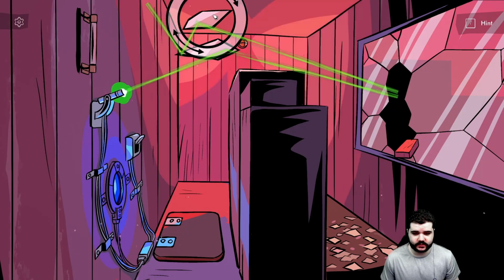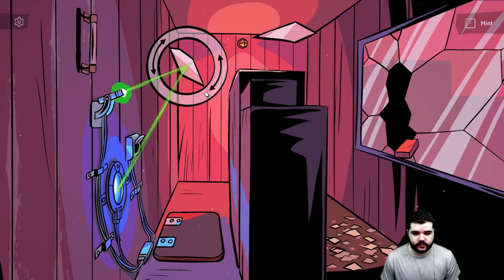The End of The Beginning - Part 3 - Unsolved Case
We complete the final puzzle of Unsolved Case. With @Ferusfam01